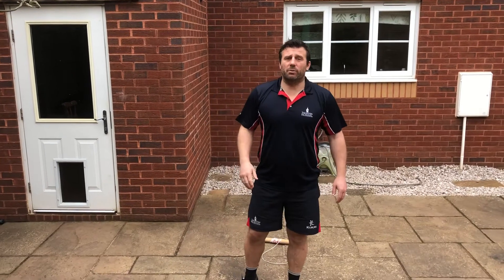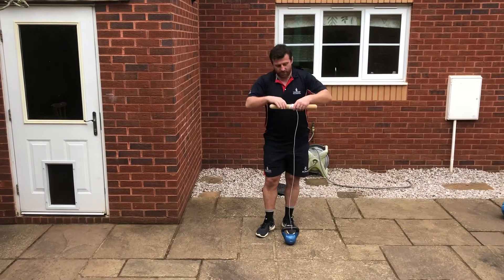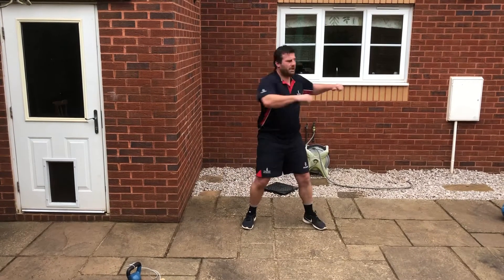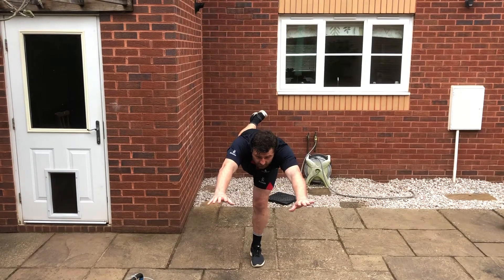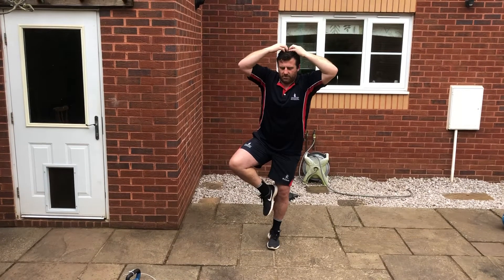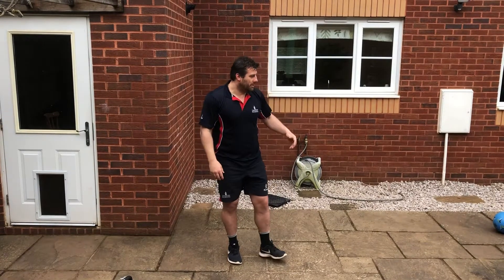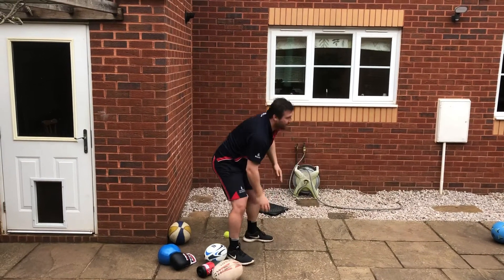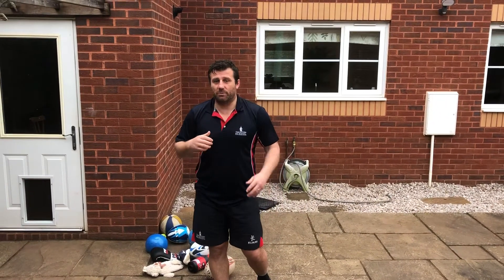Taunton School Remote Training-Catching warm-up week 2